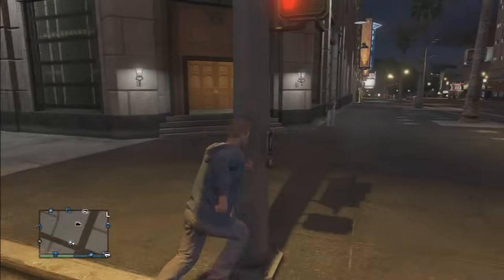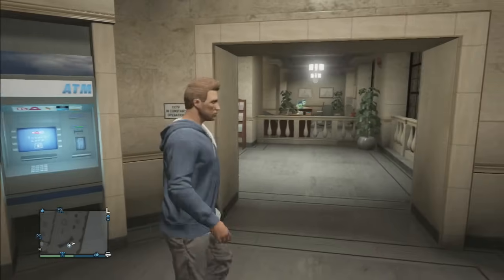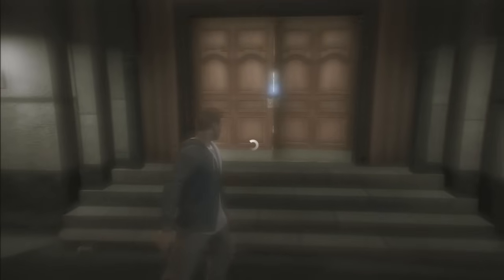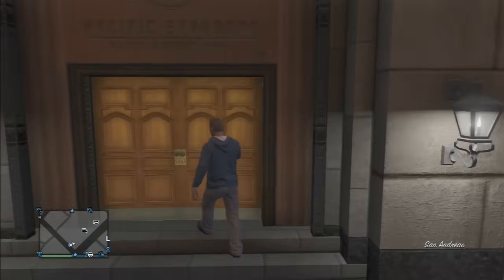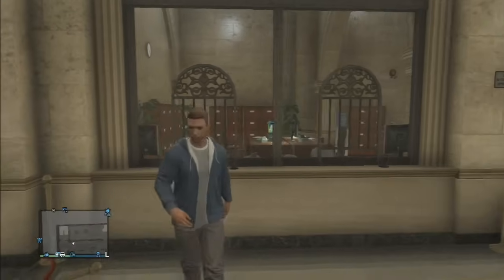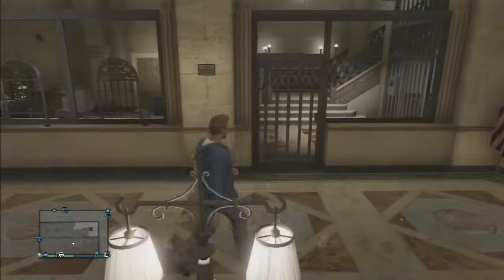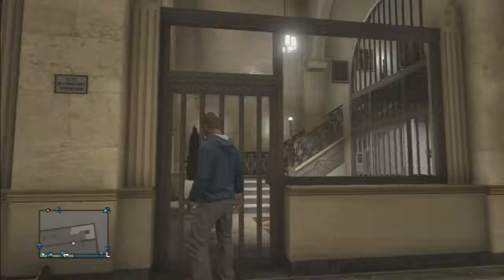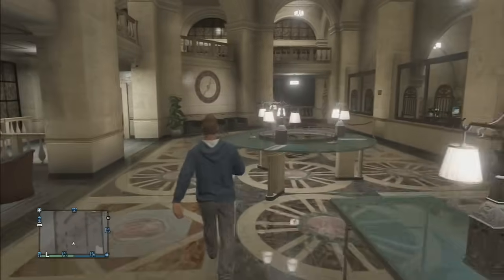GTA 5 Online - Enterable Bank + Location (GTA V Multiplayer) - Where is the Bank in GTA Online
Where is the bank in gta 5 / gta v / grand theft auto 5 - bank location enterable

Enterable bank building in gta 5 online 2020, but found in 2013 after release. On ps4 ,xbox one , ps3 , xbox 360 and pc.

Is this bank a clue for the upcoming heist update?

I make videos on GTA, RDR 2, Saints Row, Spider-Man and many more.